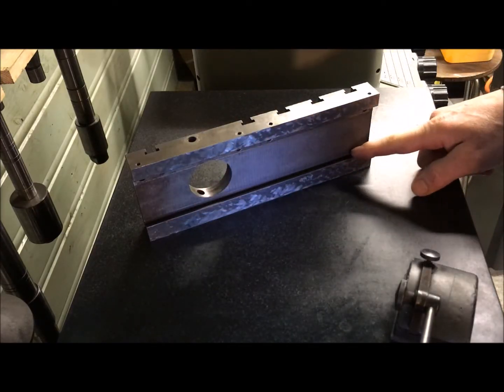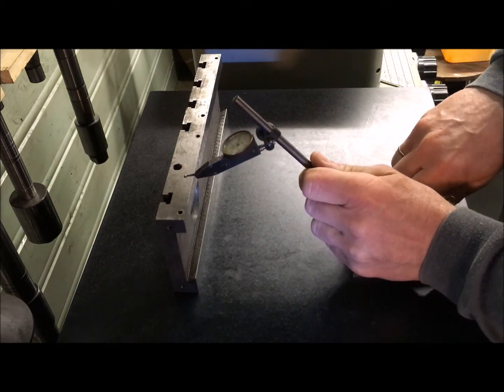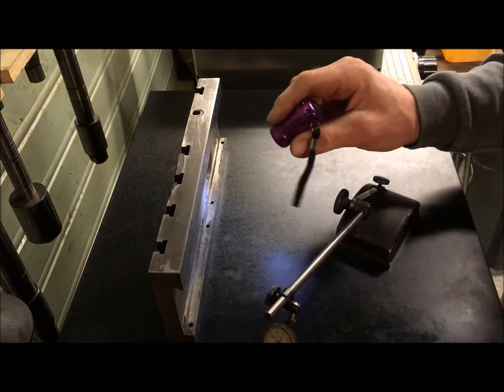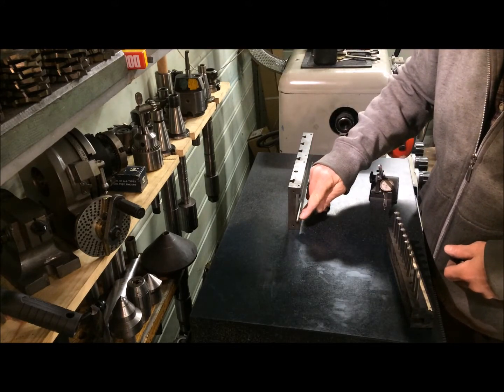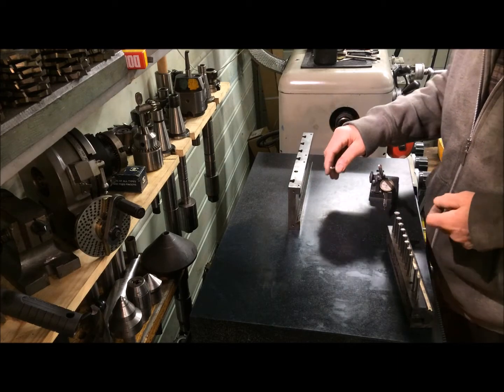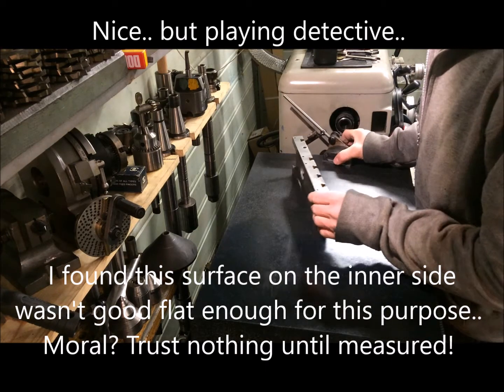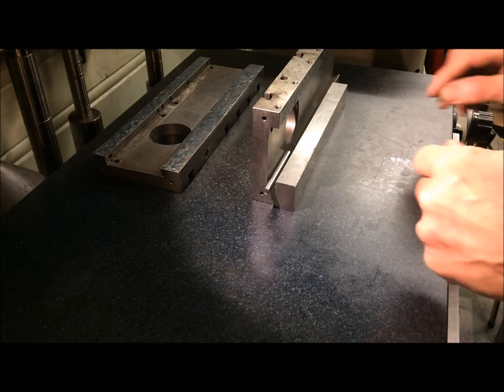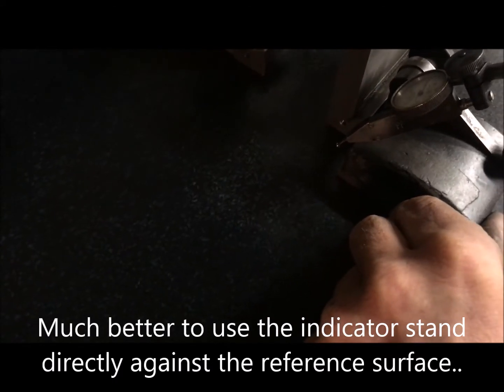Myford 7x7 - cross slide - dovetails - measurements and "roughing"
Measuring and scraping the dovetail ways on the cross-slide, flat and in plane with the sides (length-wise) and with as much coverage as possible.
Finish scraping will then follow when I mate it to the dovetail section on the saddle.
Points to consider (again): to measure the surface in question to a reference.
I proved the side of the cross-slide was a good reference surface, or is some cases "improved it a little" so it became OK (stoned out dings, flattened it further ie. stoned more and/or lightly scraped it).
Doing this it helps to be able to also have both sides plus the inner surfaces onto which the gib blocks rides/mates to also measure against.
Measuring the dovetail, I tried and show usual way ie. indicating precision pins, but as the rear "flat" surface in the dovetail wasn't good enough, ie. not flat and in plane with the reference/surface plate, I couldn't trust this. If it had been (flat and in plane) this would mean that it would come out as zero in the equation and all deviations as read would have to be because of wear/misalignment in the angled surface.
In any case, the reading you get indicating on top of a pin will be a result of wear in/misalignment between both planes onto which the pin rest, what I called a "compund reading/error".
I found it much easier to just move the foot of the indicator to the now freshly scraped underside way, which together with the side of the cross-slide had been proven as a reference with respect to surface flatness, also in a plane 90 degrees inbetween themselves, and thereby get a direct reading.
I also show an "alternative" way of indicating a precison pin in a dovetail (or maybe this is the standard method?) in a way that you only measure the angled surface. You will run the pin up the doevtail to as stop, eg. a vertical block you introduce, which is a little higher than the dovetail section, and which rides against a flat vertical way in plane with the dovetail/reference. This method is shown (and explained better) by Mike Stetz in the Bridgeport scraping DVD's (where I learnt about it).
I also show how I make a groove in the bottom of the dovetail, quite easily done with the end of a scraper blade (learnt this from Nick Müller). 25 strokes (with a somewhat thicker blade) each way does a nice square groove. This separates the angled surface and really helps to reach the surface down in the bottom of the dovetail. It also makes it much easier (in my opinion) to use the straightedge as you can ensure that it rests properly (lift it a little up, hinge it and you will get a good feel for how it marks up (for example, you can easily feel if it is high in the middle)
You have to recheck the alignment (indicator reading) inbetween scraping cycles to ensure you are keeping in plane
The "finish" scraping of the dovetail will be done in conjunction with the saddle, mating them together and use the now "geometrically restored and as good as possible surface coverage" cross-slide dovetail as a master for the saddle dovetail (after rough-scraping the saddle dovetails using the SE as master)